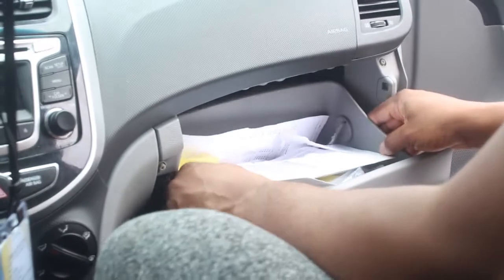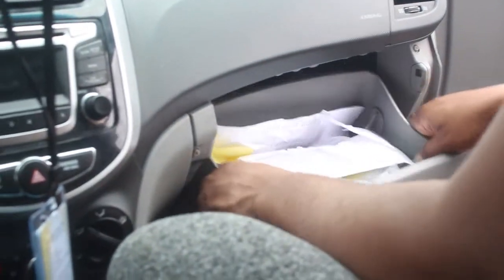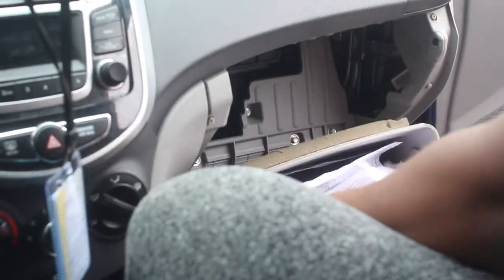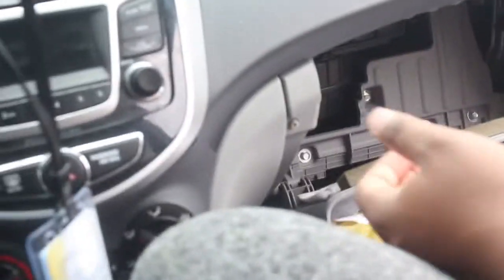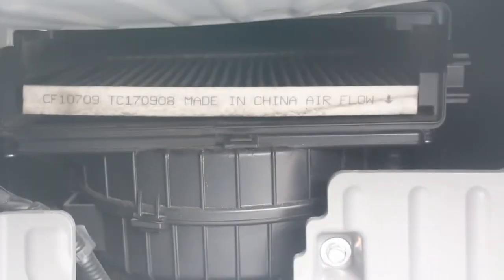HOW TO REPLACE THE CABIN AIR FILTER FOR A 2014 HYUNDAI ACCENT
In this video, I'll show you how to replace a cabin air filter which only takes between 2-5 minutes to replace it, doing it yourself will save you time from the autoshop, money for labor and mechanics from ripping you off.